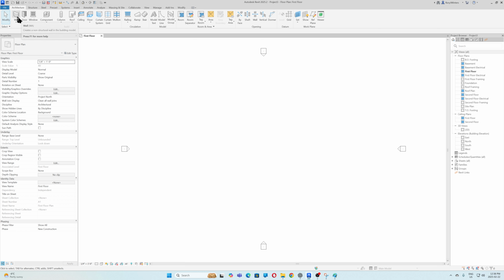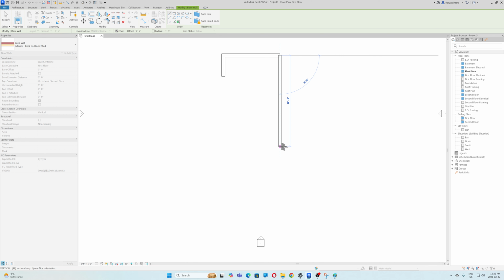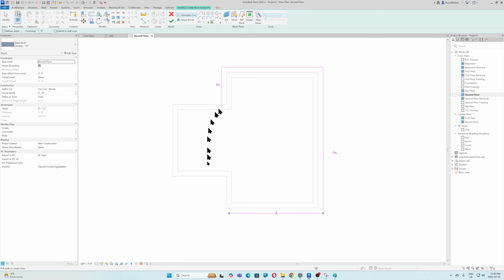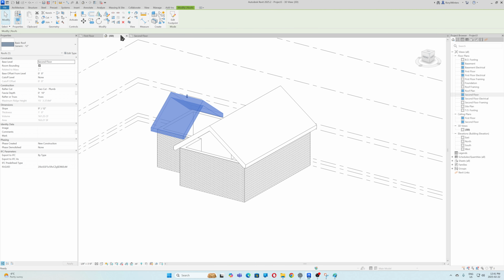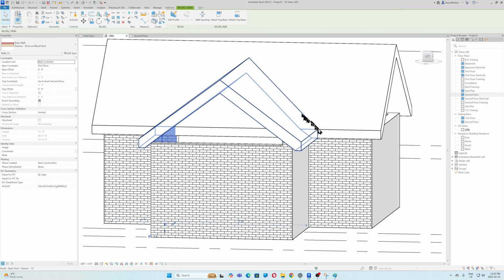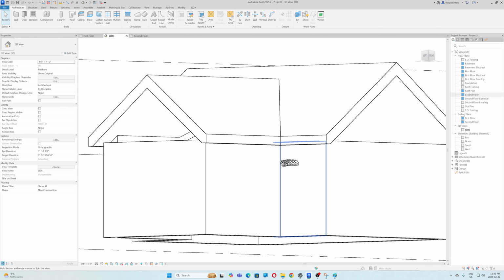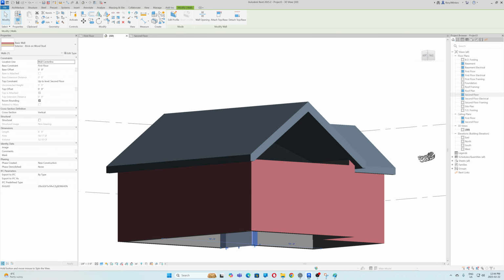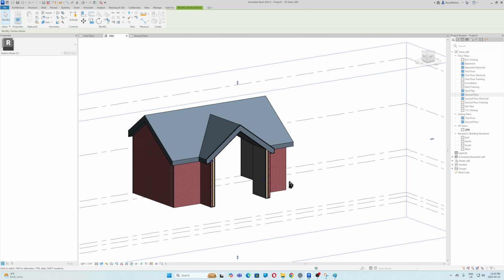R14 - Joining Roof Lines Cross Gable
Short video on Revit Roof Lines. How to join two roof lines and cut out the interior overlap.